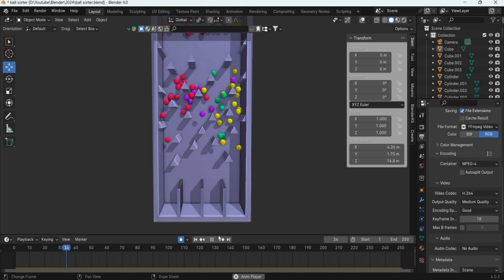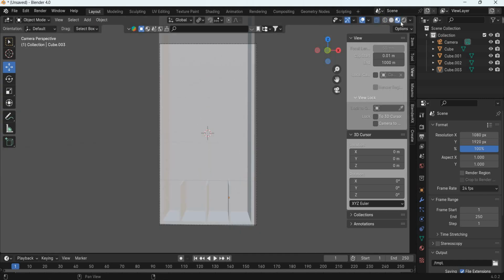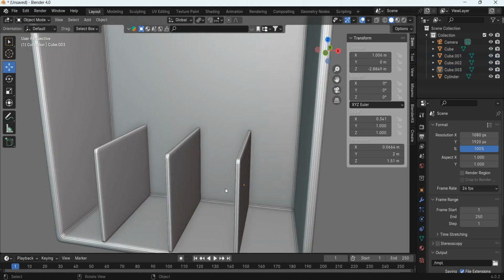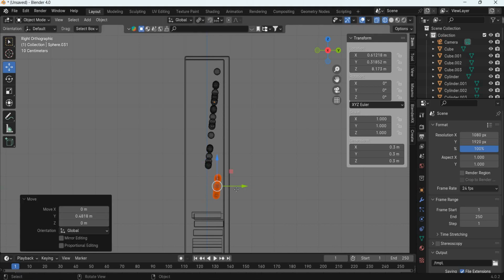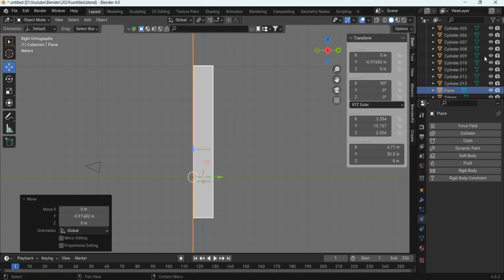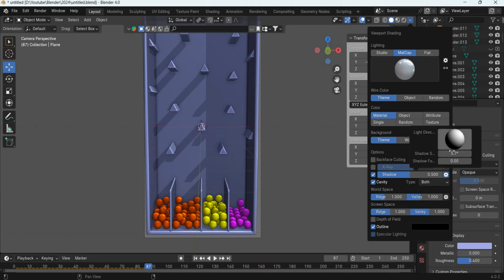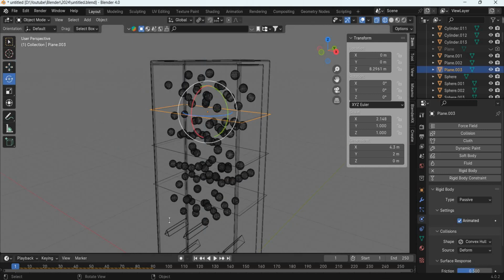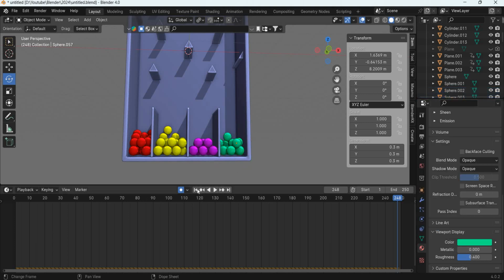Belnder 4 Soothing Ball Sorting Illusion Tutorial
In this blender course tutorial, we will look at how to create a simulation of multiple color balls sorting and falling in different containers.
I am on a mission to provide free education to students all over the world. This cahnnel is dedicated to raise funds to fullfill that mission. I also make coin sculptures to raise money to fund education.